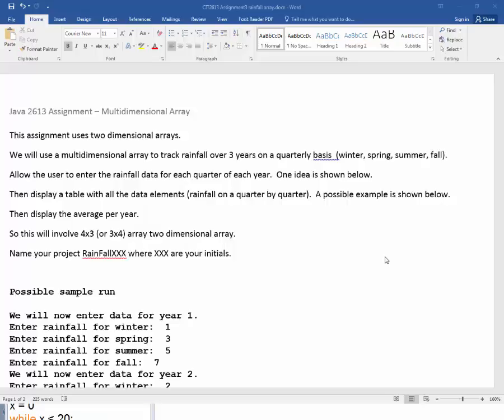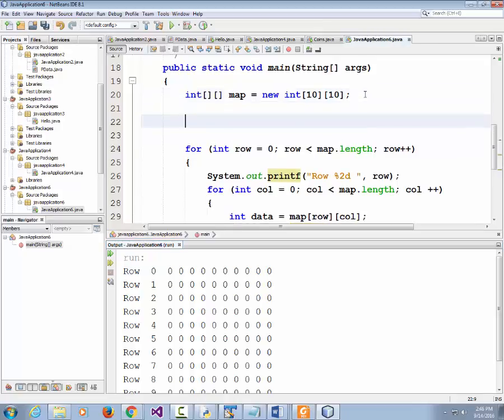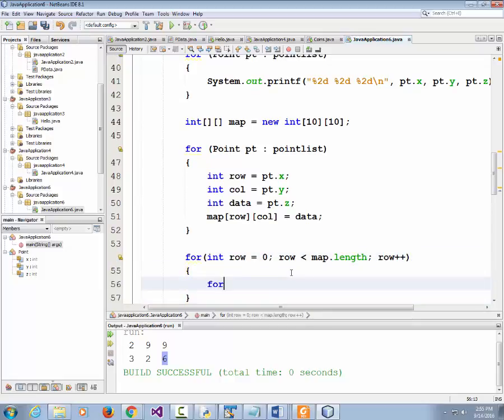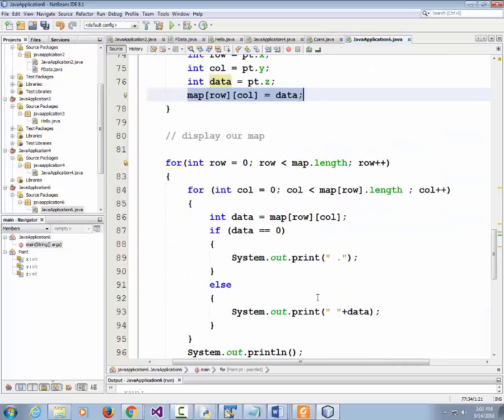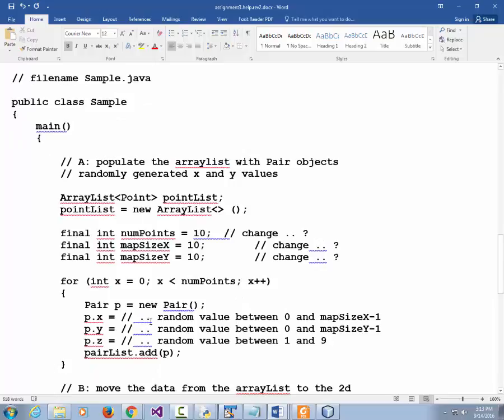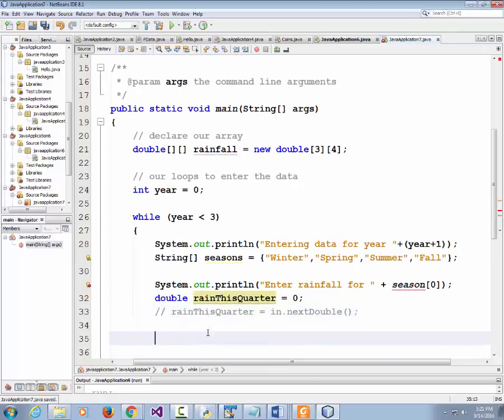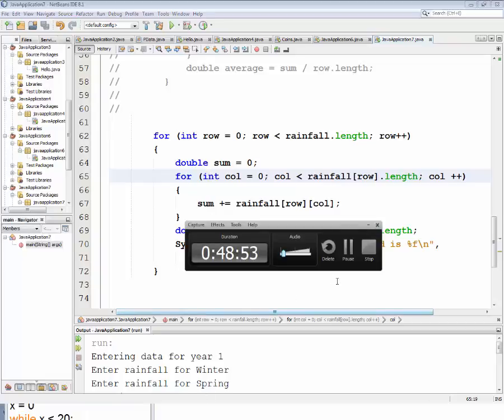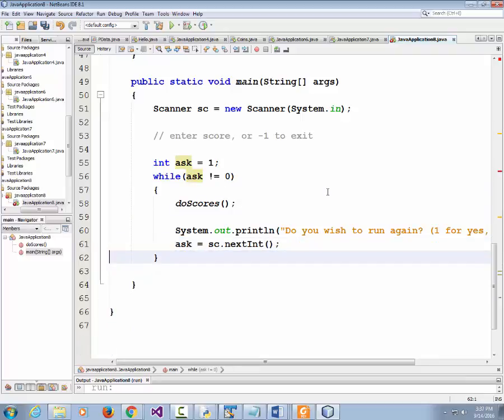CIT2613#8167 Multidimensional Arrays lecture